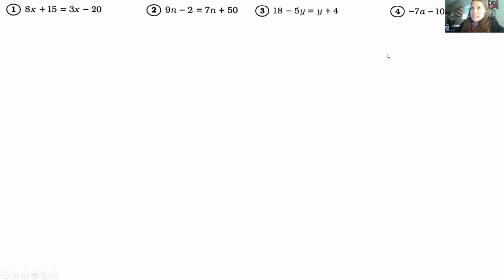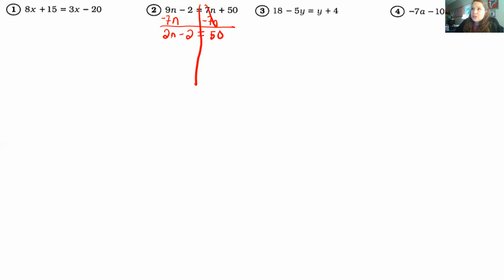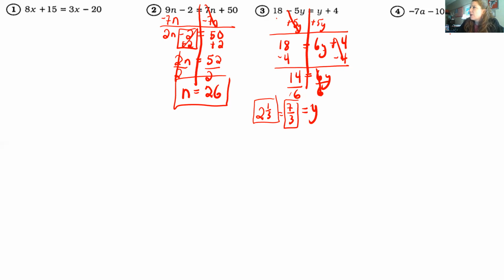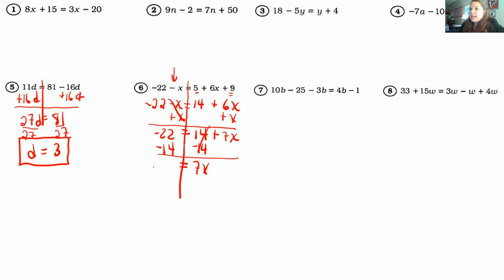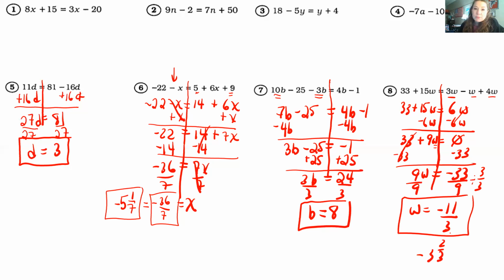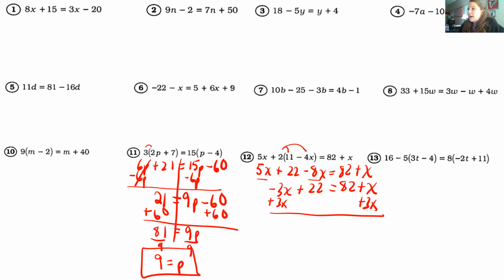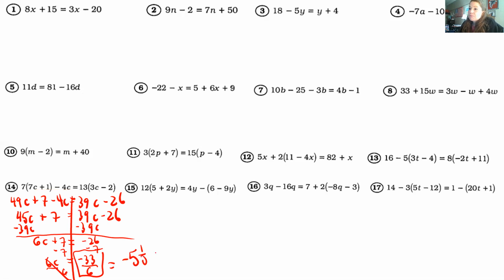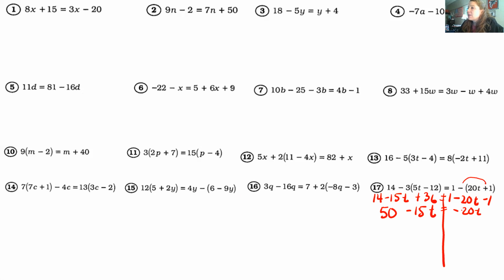7th grade, variables both sides